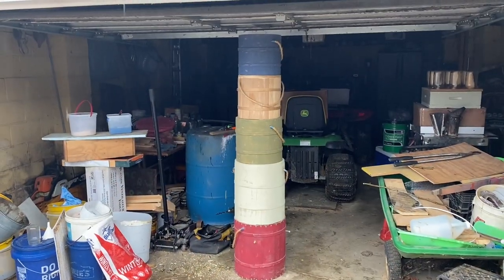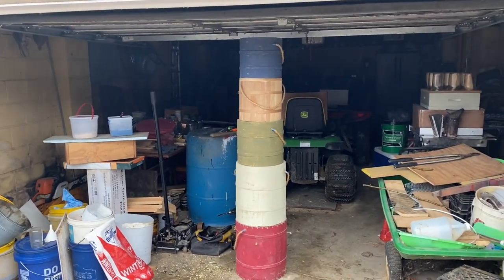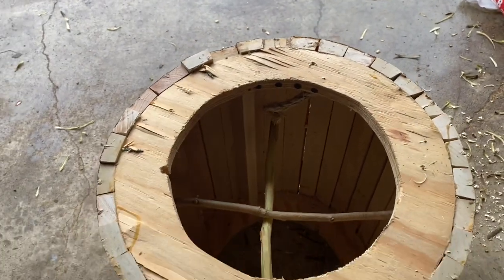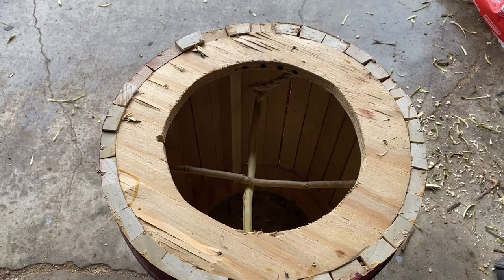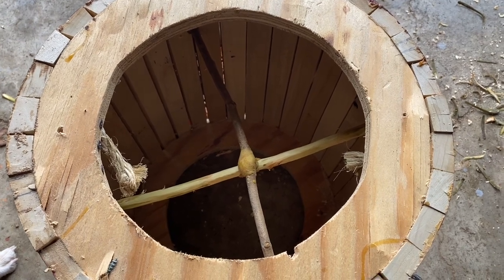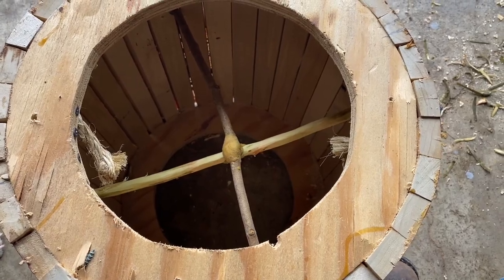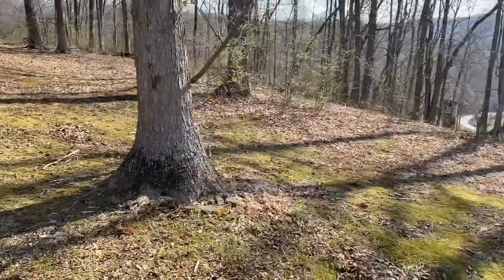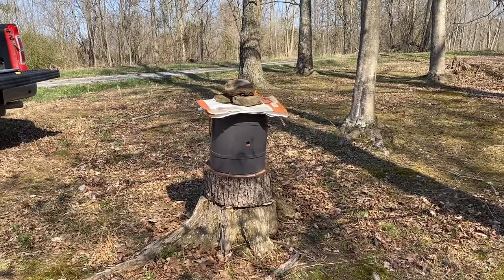Barrel swarm catcher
Barrel swarm catcher that I made up to try to catch a swarm of bees in. Hope you all enjoy watching my video.